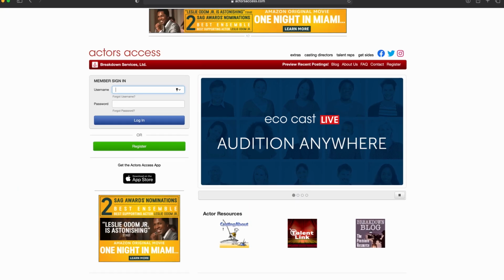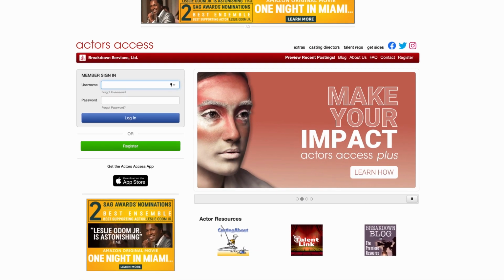Slate Shots for Actors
What is a Slate Shot?

In this video, we walk you through different types of Slate Shots and why they're so important for actors. Having a professional, high-quality Slate Shot on your Actors Access page can make a huge impact on your career!

Add on a Slate Shot to your next Headshot session today!

Special thanks to Taurean Cavins-Flores for the help!